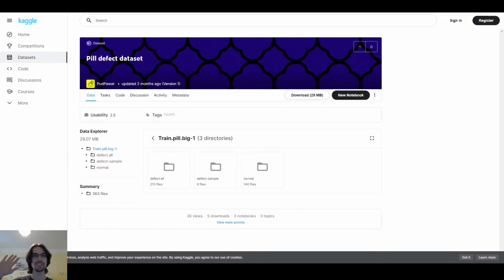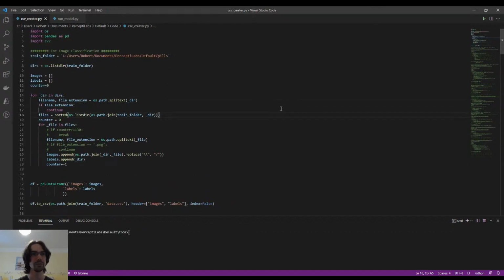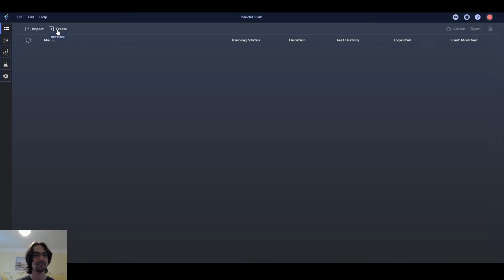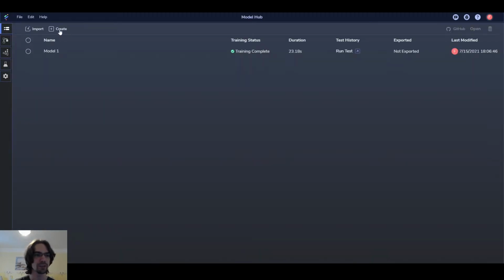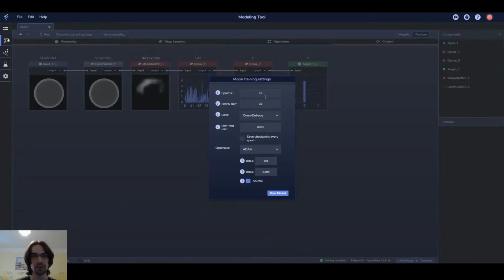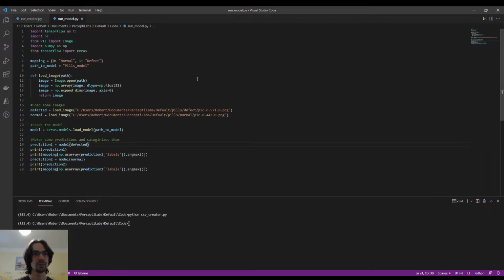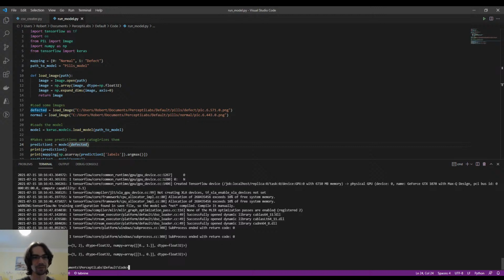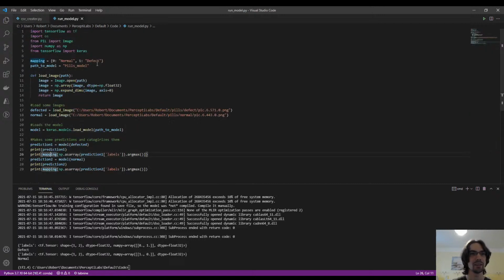PerceptiLabs Live Coding: Find Defects in Pills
Robert Lundberg, CTO and Co-founder of PerceptiLabs, builds a model for detecting defects in pills during our bi-weekly live coding event!